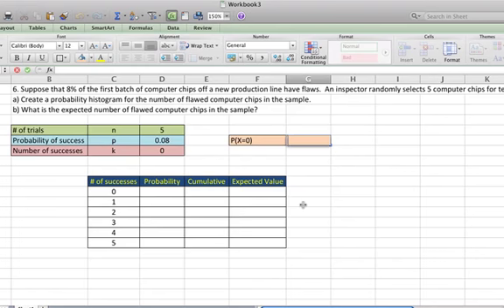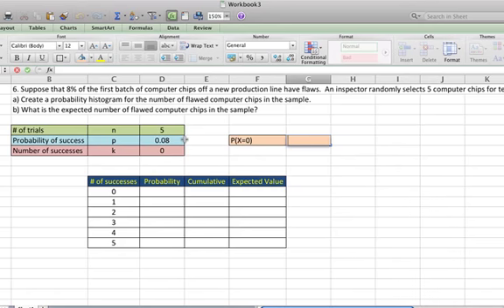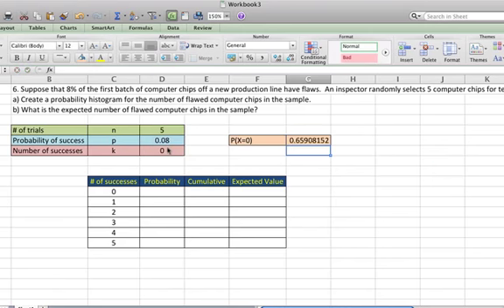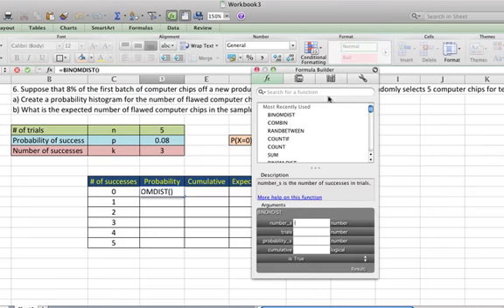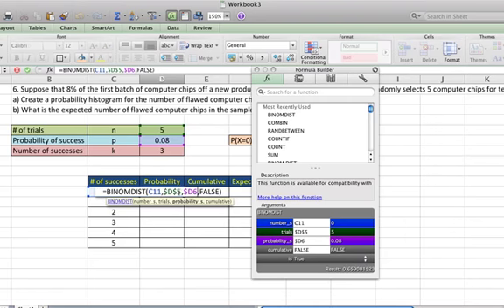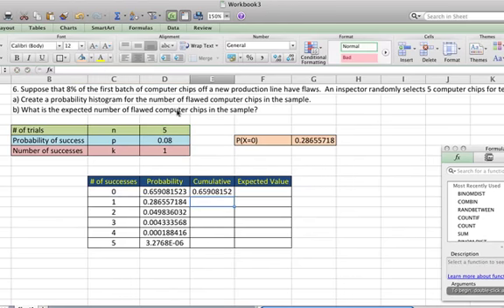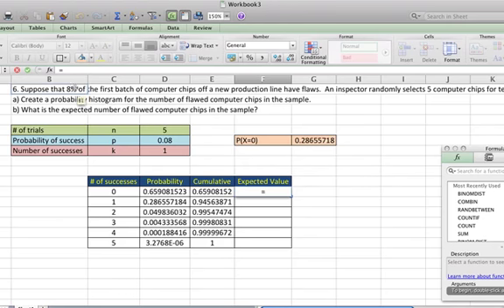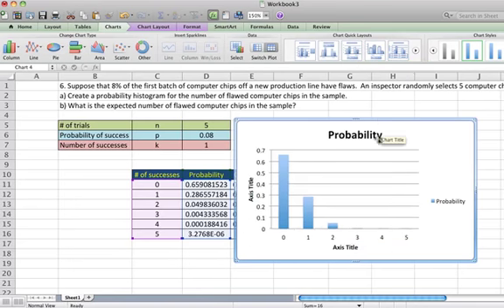Binomial Distribution assignment Q6